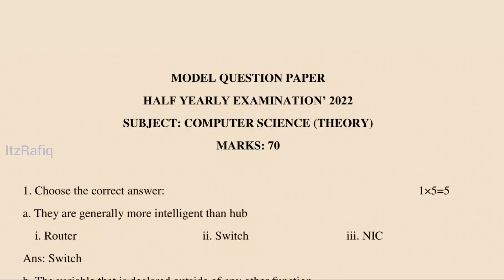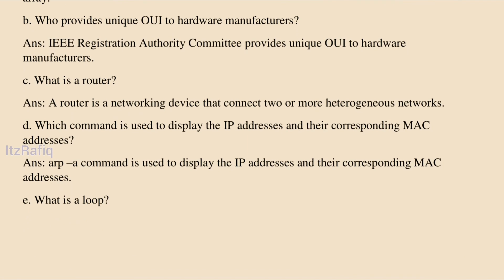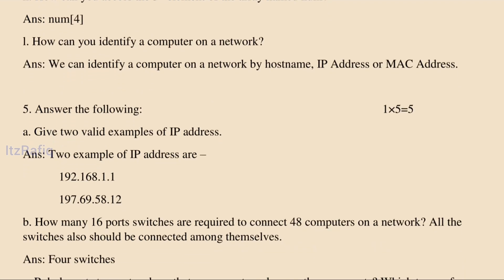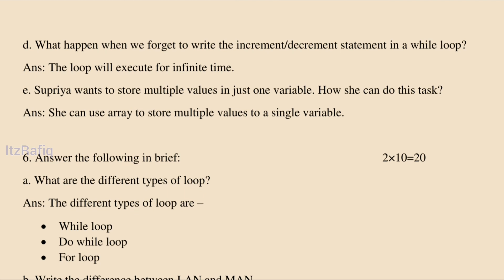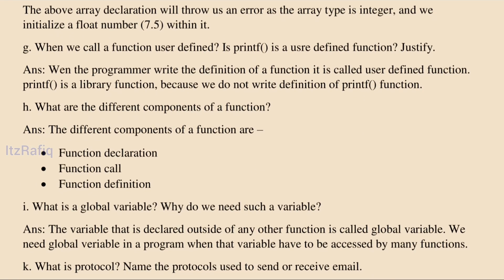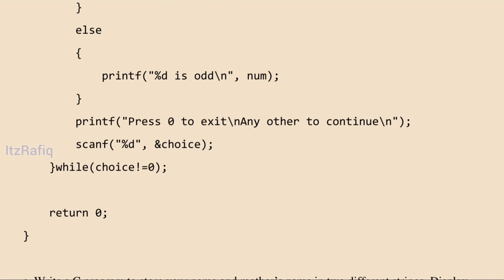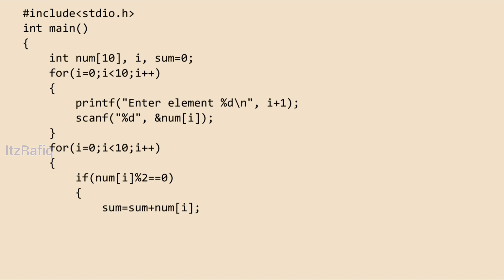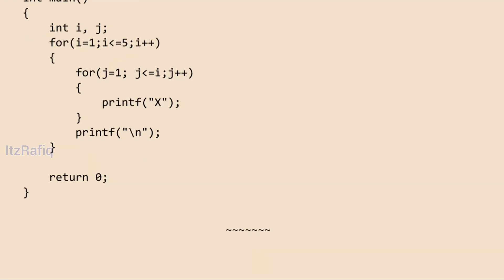Class 10 Computer Science Half Yearly 2022 Model Question Paper Solved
Class 10 Computer Science Half Yearly 2022 Model Question Paper
Seba class 10 Half Yearly Examination 2022 Computer Science Model Question Paper
MODEL QUESTION PAPER FOR HALF YEARLY EXAMINATION 2022
HALF YEARLY EXAMINATION QUESTION PAPER 2022
SEBA HALF YEARLY EXAMINATION QUESTION PAPER
Loops in C